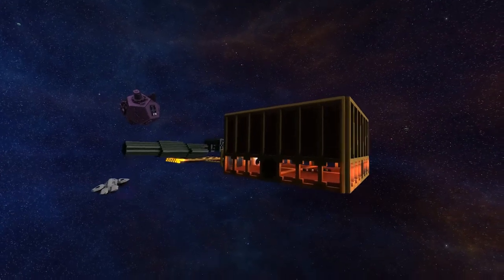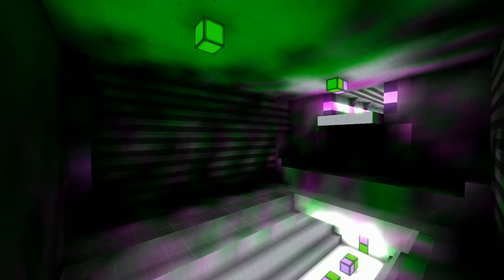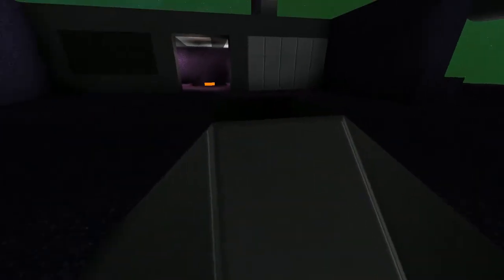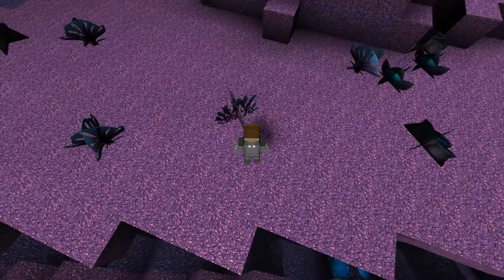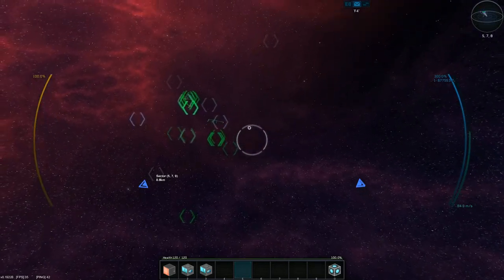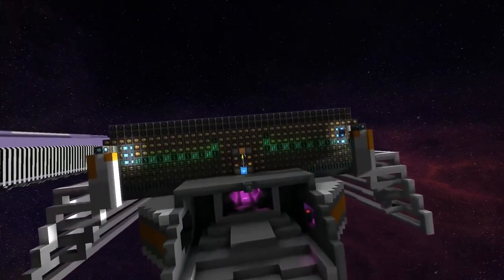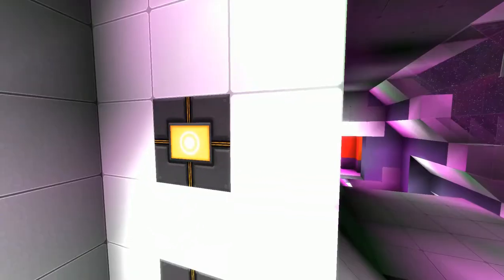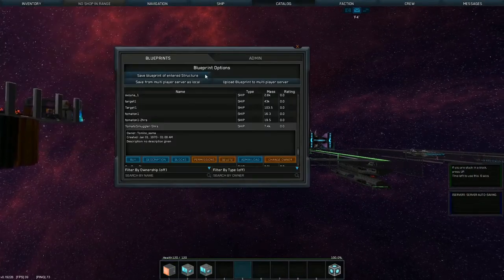Tomato Smuggler - Cargo Ship